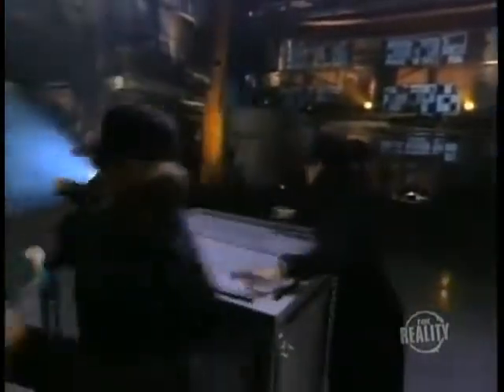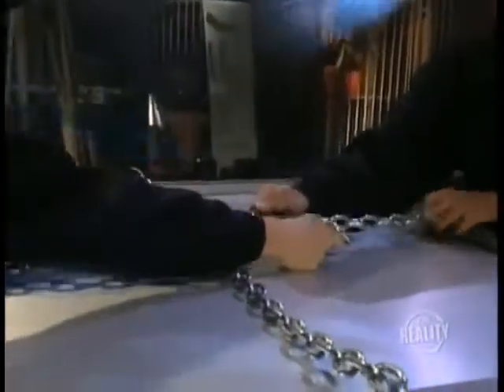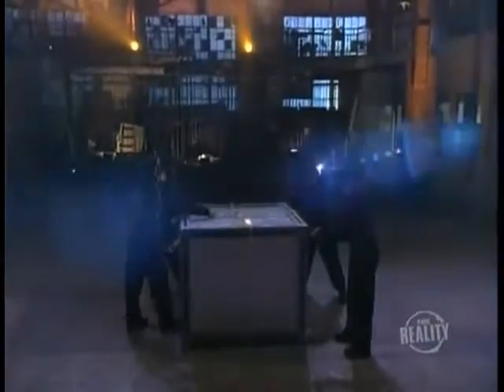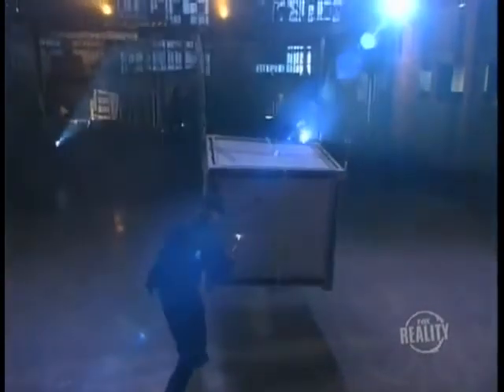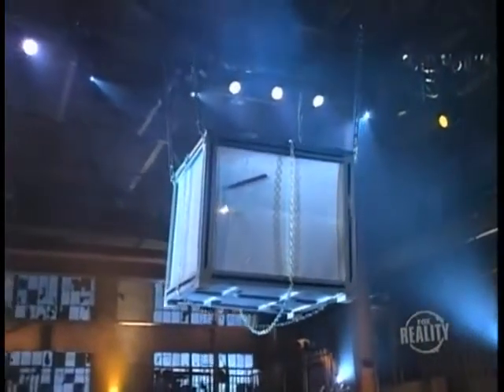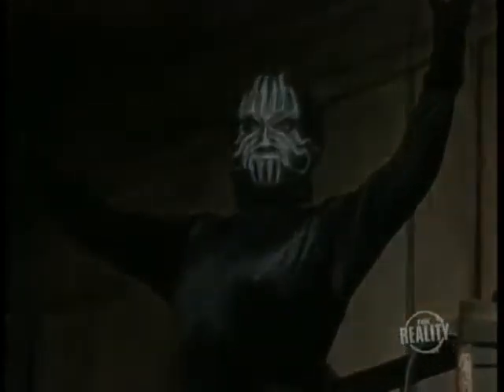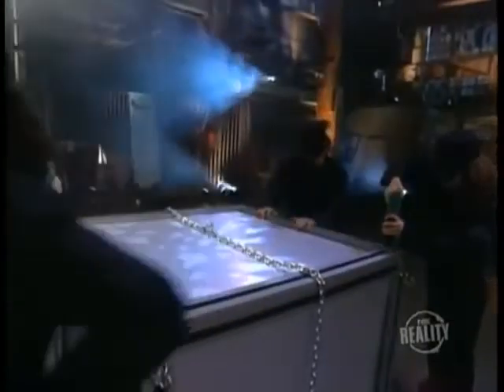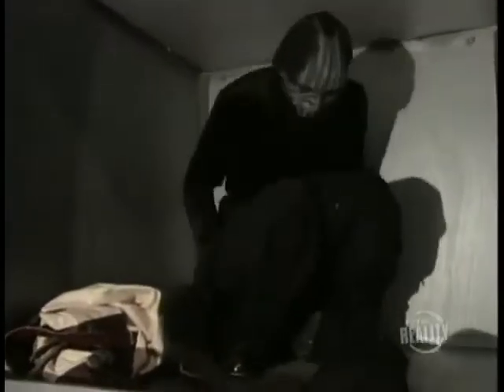Strap jacket escape Exploding Packing Crate